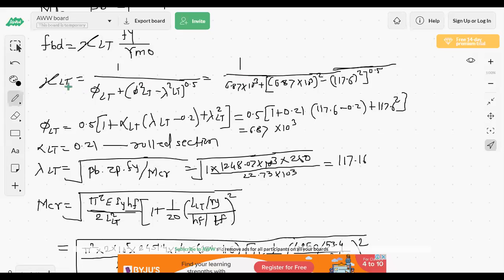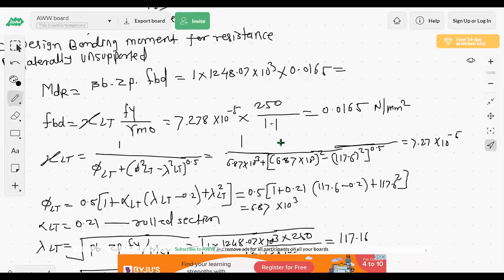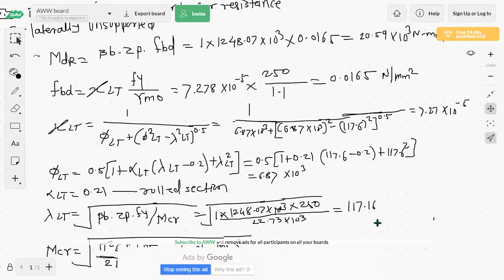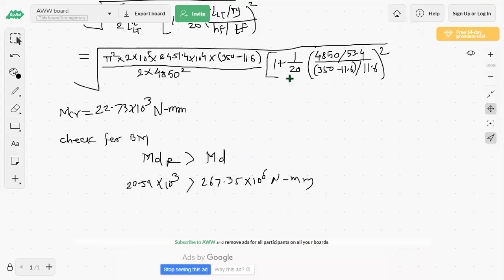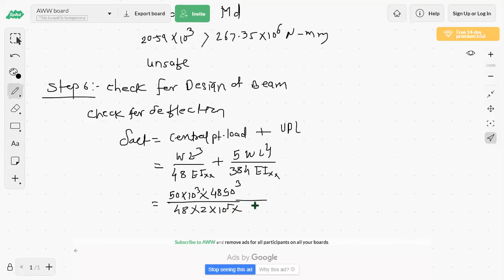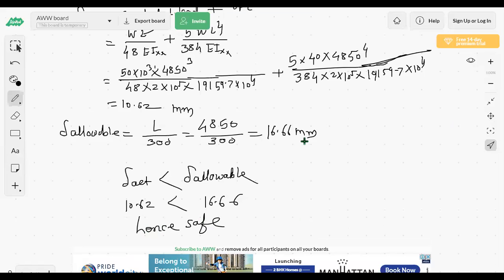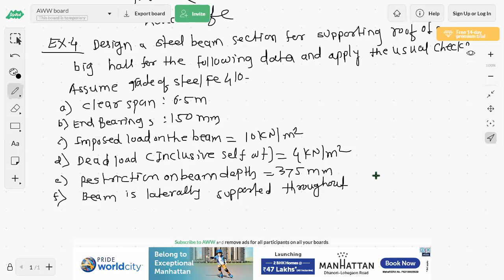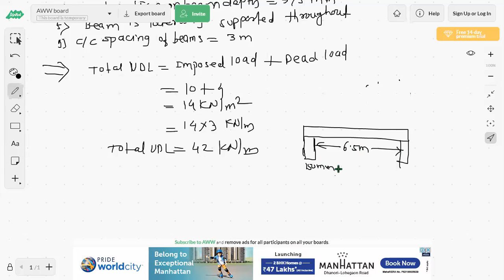Examples on Design of Beam (Lect.8)